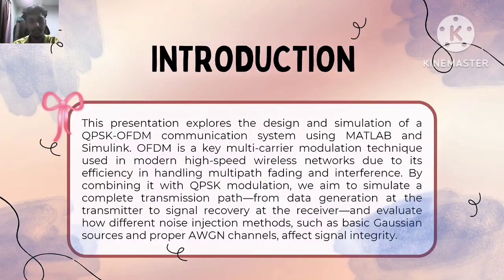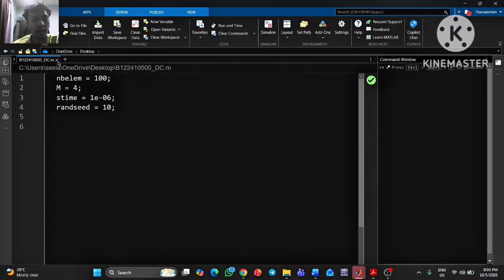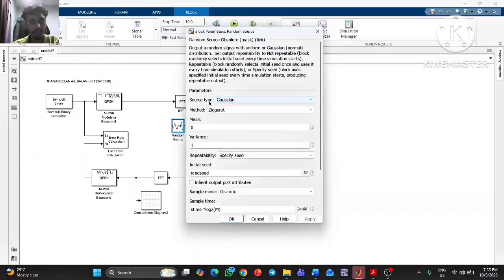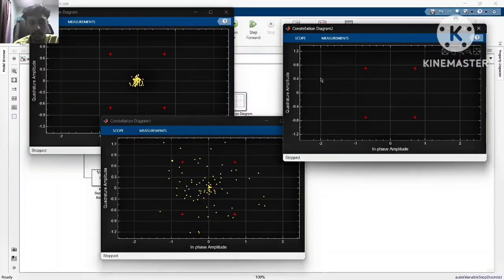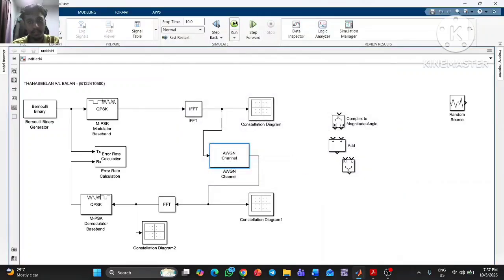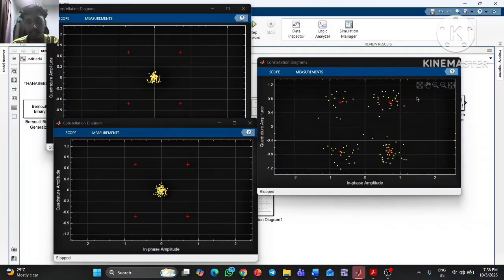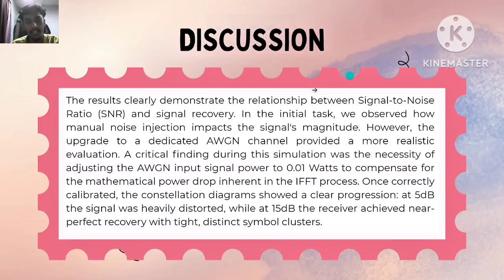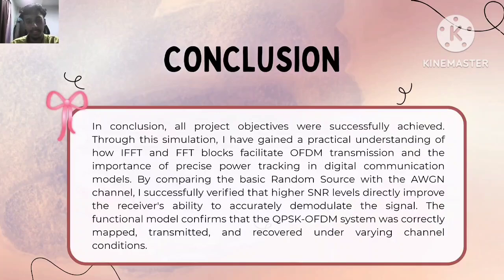BERT 3403 Digital Communication (Assignment 2)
BERT 3403 DIGITAL COMMUNICATION
ASSIGNMENT 2 (INDIVIDUAL)
THANASEELAN A/L BALAN (B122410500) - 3 BERT S4/1